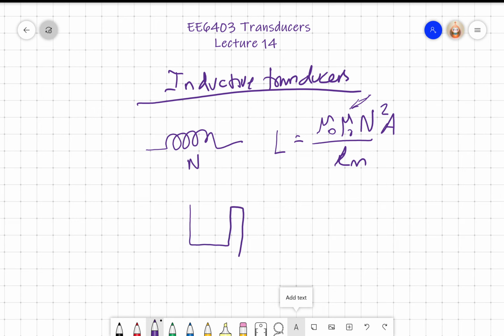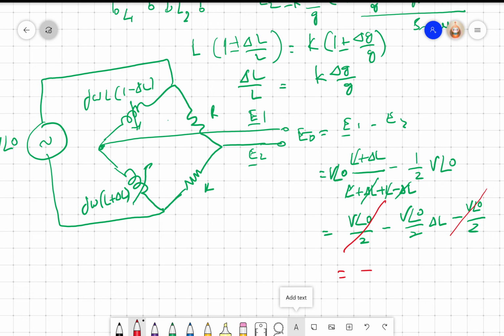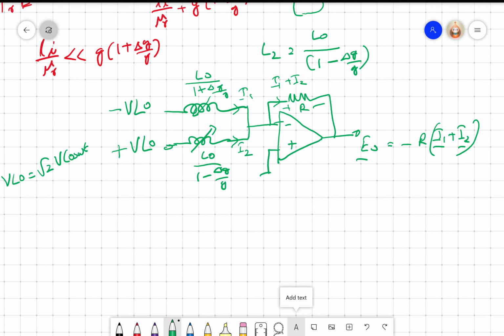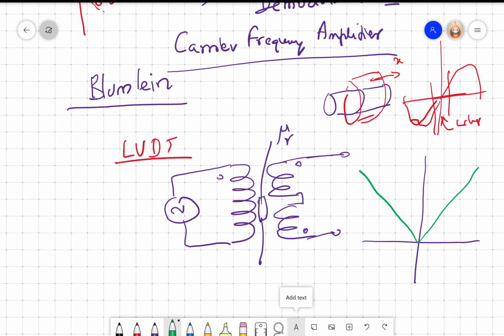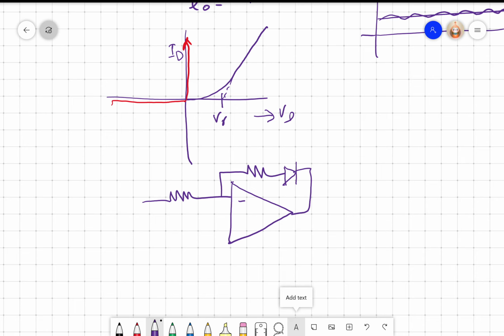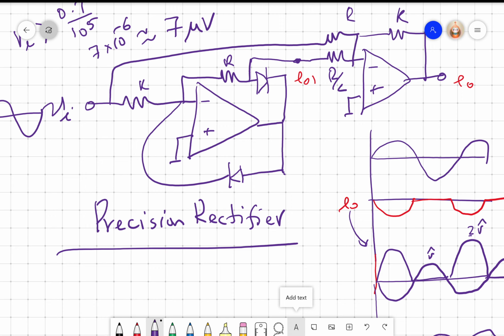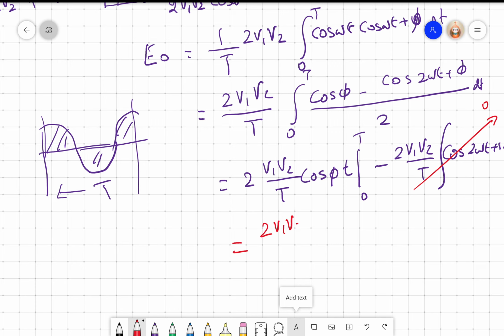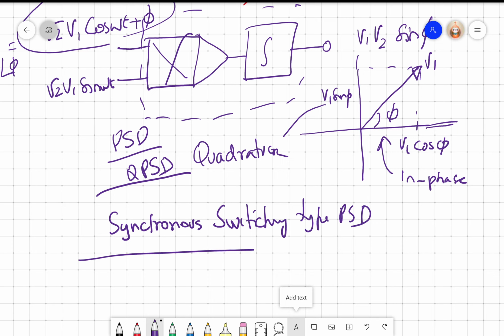EE6403 Lecture 14